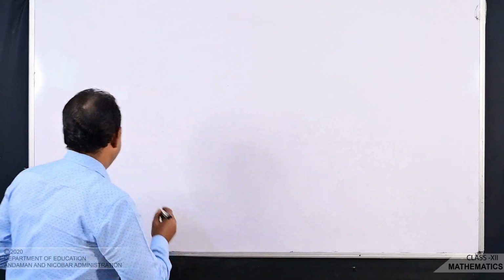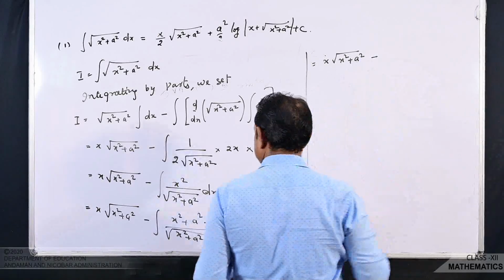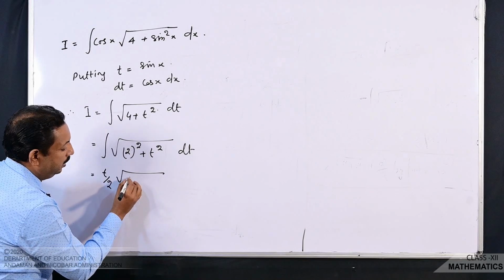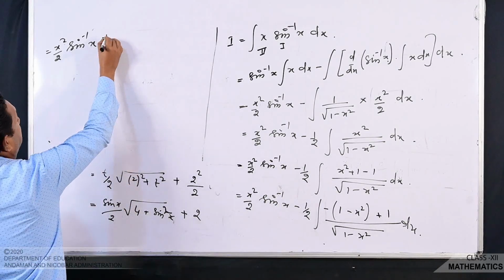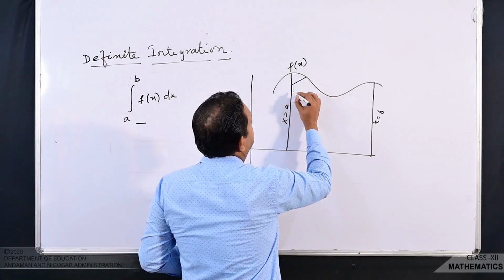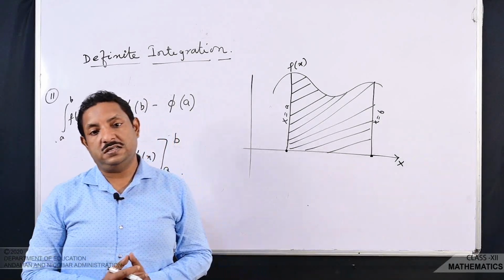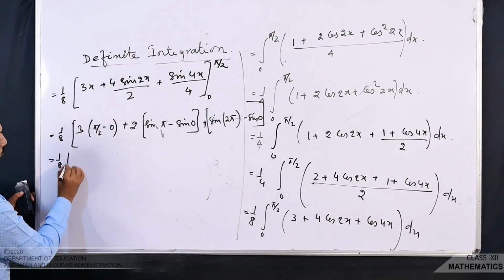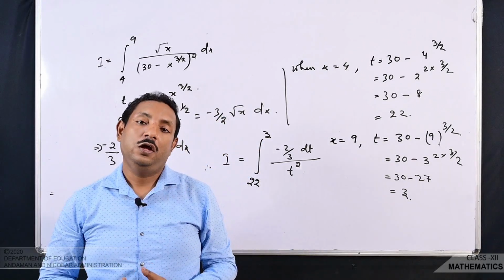CLASS 12 MATHS- Definite Integration-1